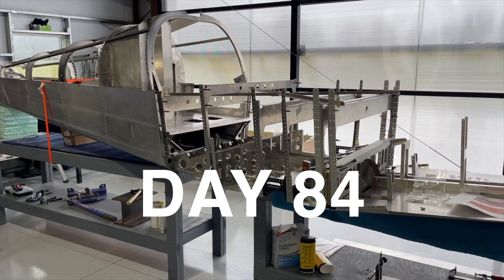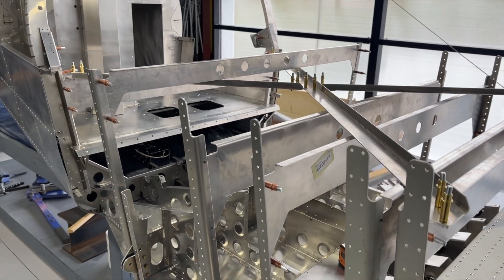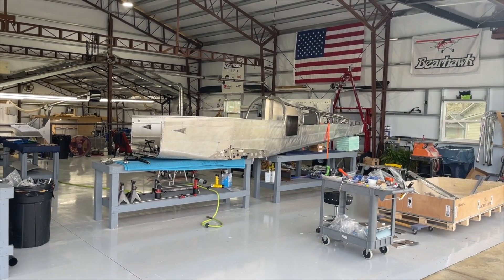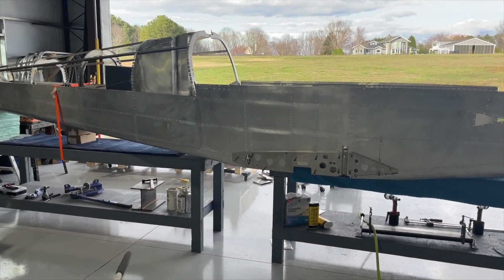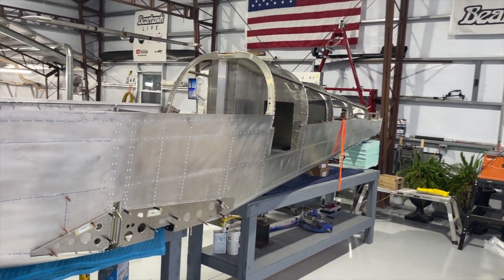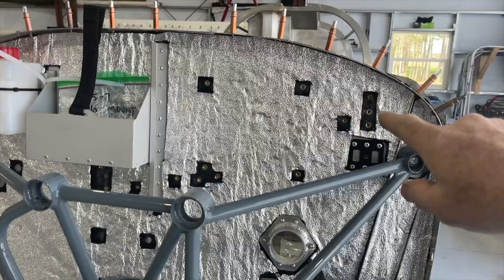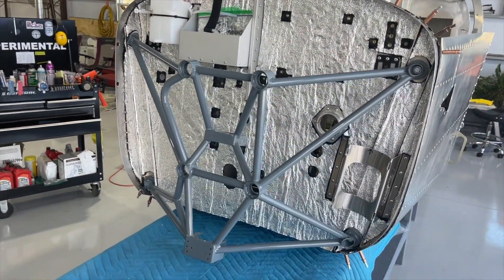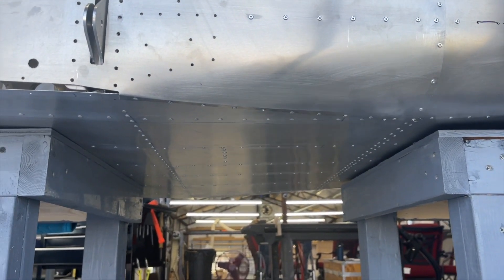Joining the Fuselage [Sling TSi Build Video #11]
This video series features my construction of the Sling TSi experimental aircraft.